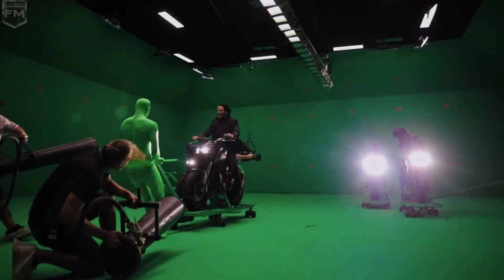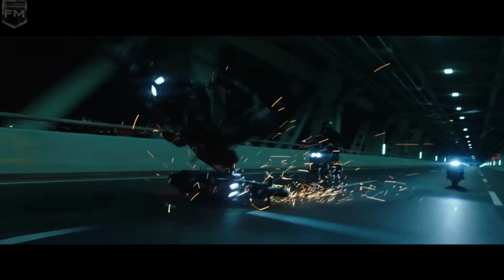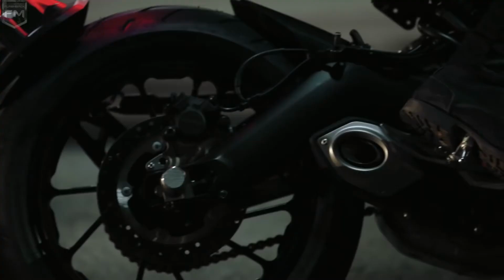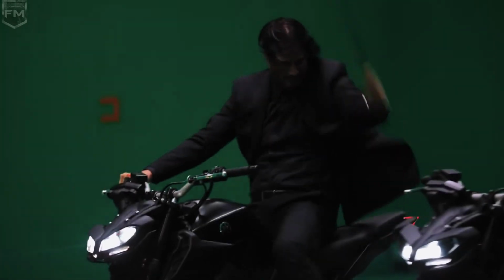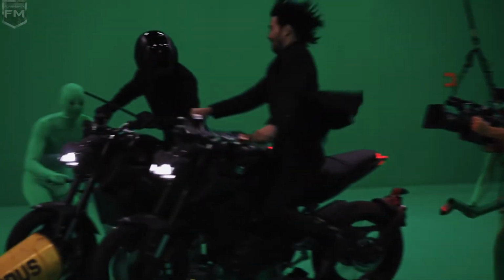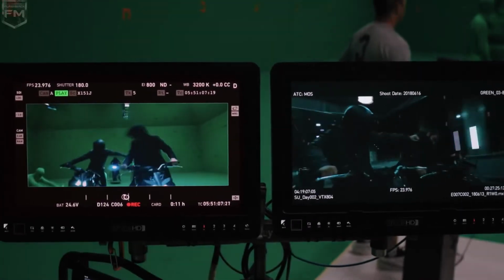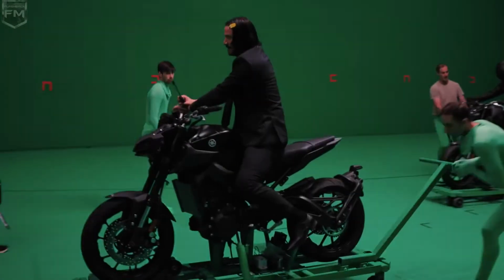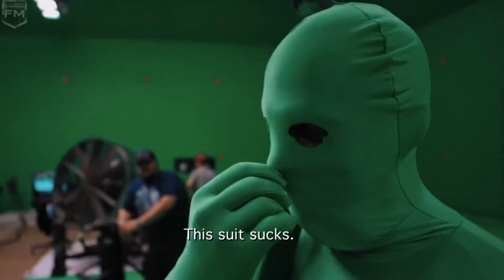Keanu Reeves Motorcycle stunts and vfx 'John Wick 3' Behind The Scenes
John Wick: Chapter 3 - Parabellum (2019)
Keanu Reeves Motorcycle stunts and vfx | Behind The Scenes

Director: Chad Stahelski
Cast: Keanu Reeves (John Wick), Halle Berry (Sofia), Ian McShane (Winston), Laurence Fishburne (Bowery King), Mark Dacascos (Zero)

Storyline: In this third installment of the adrenaline-fueled action franchise, skilled assassin John Wick (Keanu Reeves) returns with a $14 million price tag on his head and an army of bounty-hunting killers on his trail. After killing a member of the shadowy international assassin's guild, the High Table, John Wick is excommunicado, but the world's most ruthless hit men and women await his every turn.

Production Companies:
Summit Entertainment
87Eleven
Lionsgate
Thunder Road Pictures